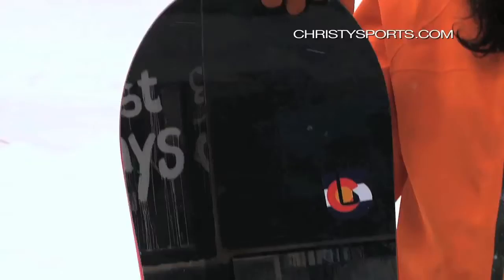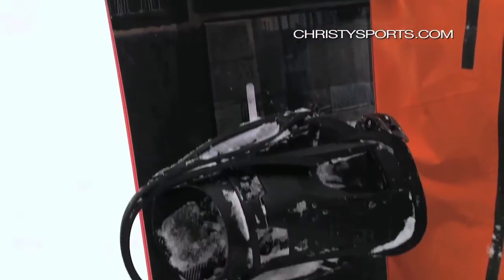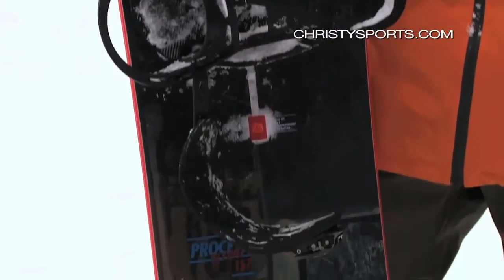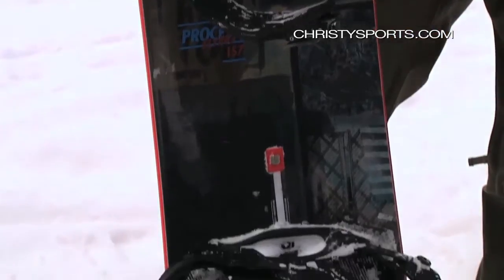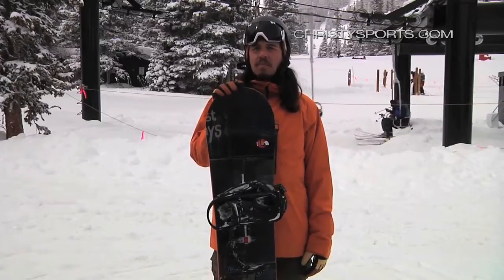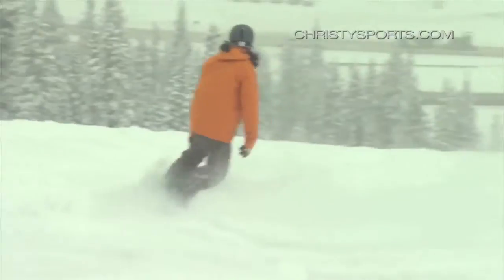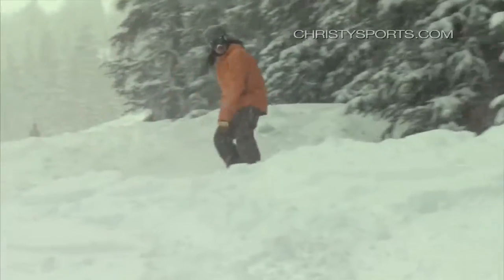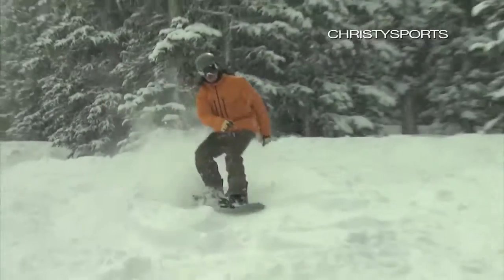Burton Process Flying V Rocker Snowboard Review 2014-2015 - Christy Sports